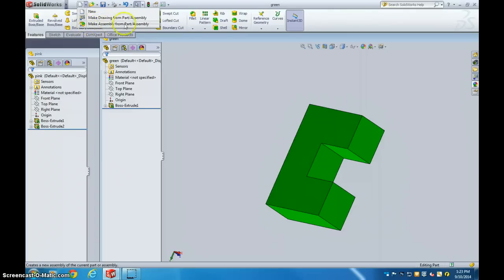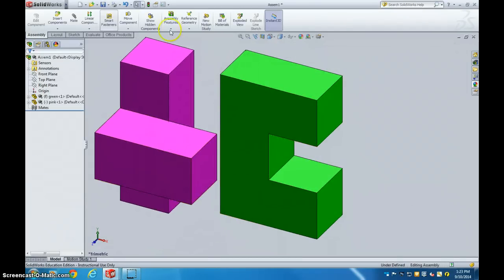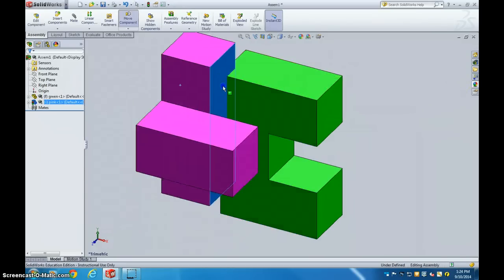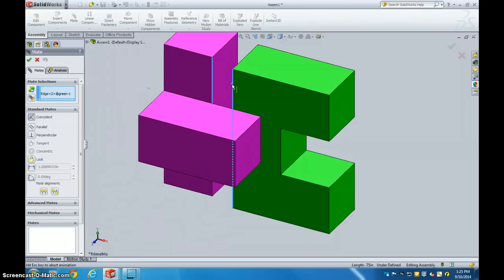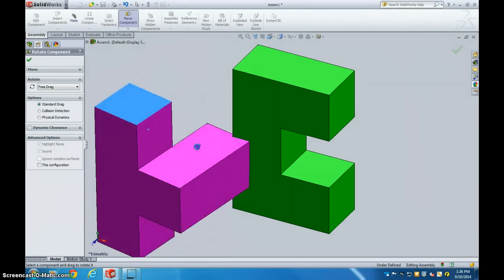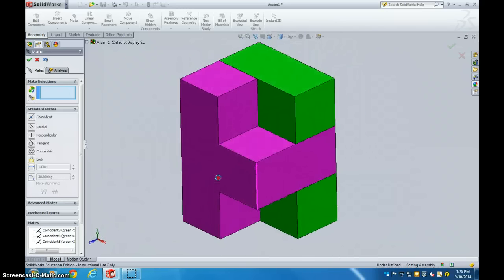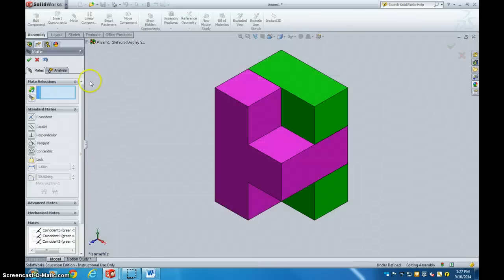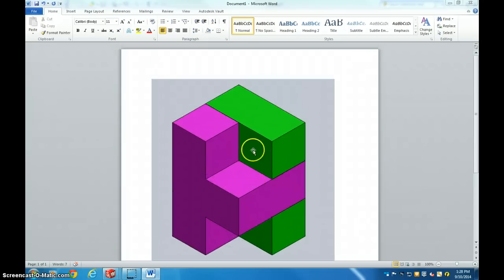Cube Project - Assembly of Cube